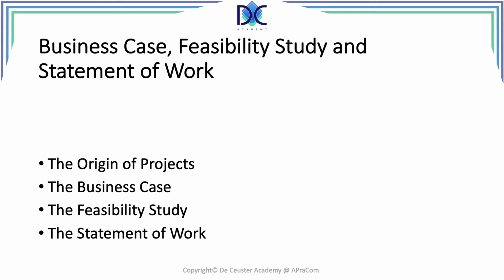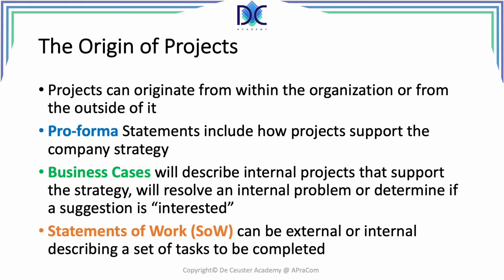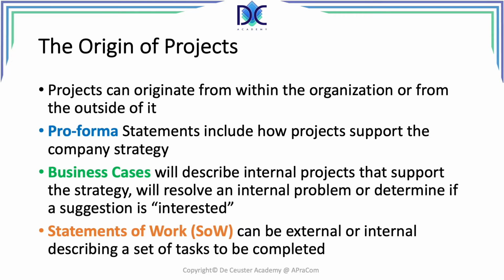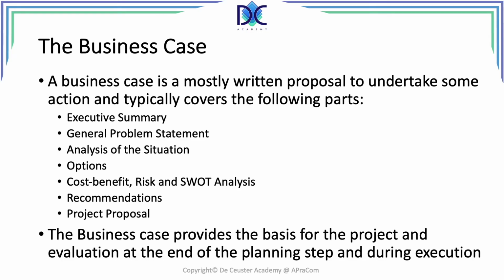Fast Track to PM - Session 3.3: Business Case, Feasibility Study and, Statement of Work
Fast Track to PM - Session 3.3:
Business Case, Feasibility Study, and Statement of Work

When we look at projects, it is also important to understand where projects come from. The most common case for internal projects is a business case where the reasons for the project are described and evaluated. Once a business case is successful, it can be selected to become a project.

A feasibility study is a different way of defining a project. In a feasibility study, the feasibility of the project or undertaking and evaluate its possibility to success and profitability. The content is basically different from a business case.

A statement of work is typically a description of the work that has to be completed following an order given by an external or internal entity.